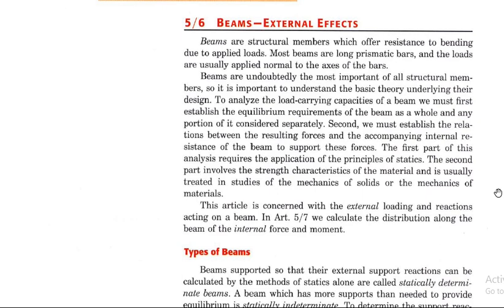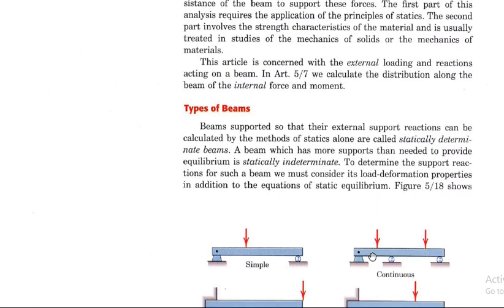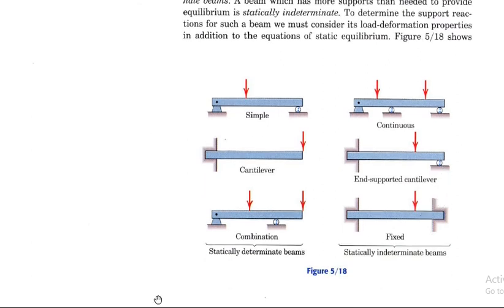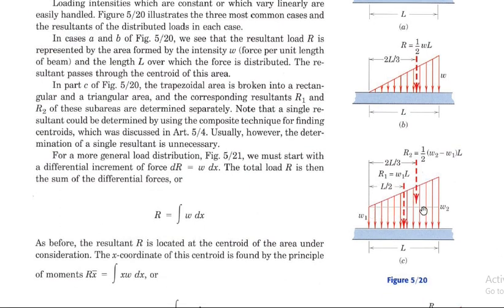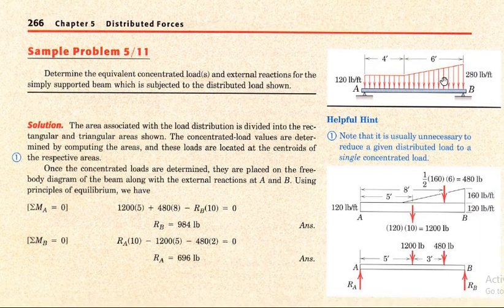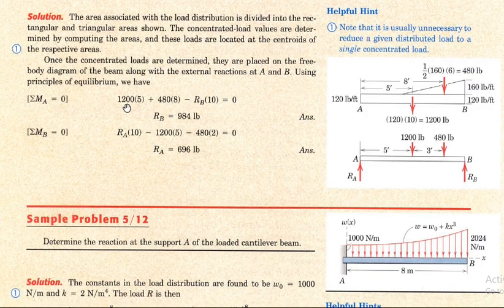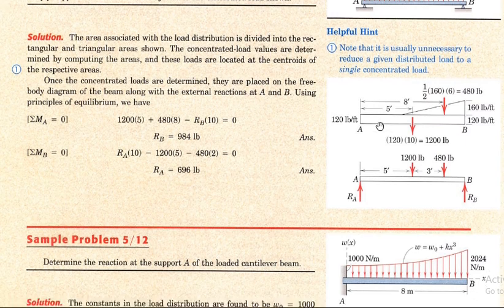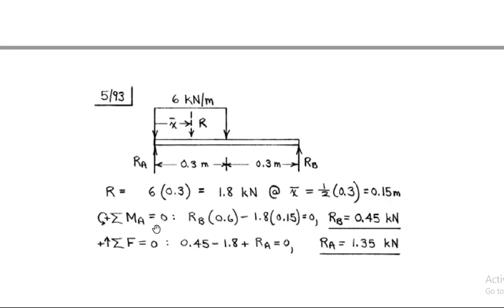Lect 13 Beams